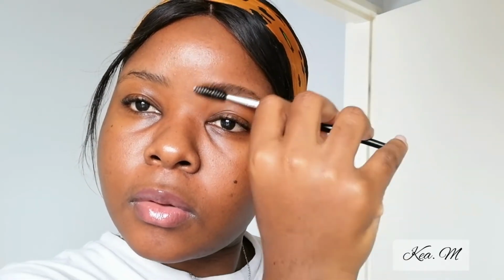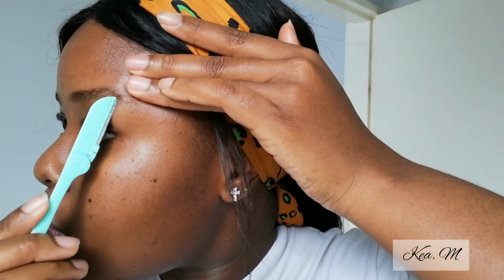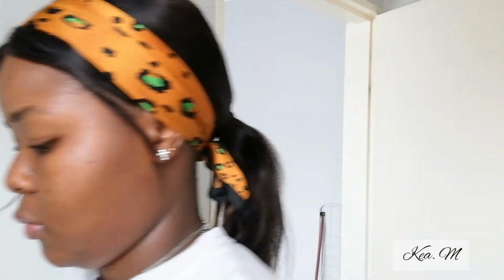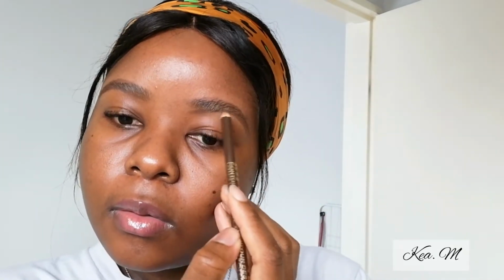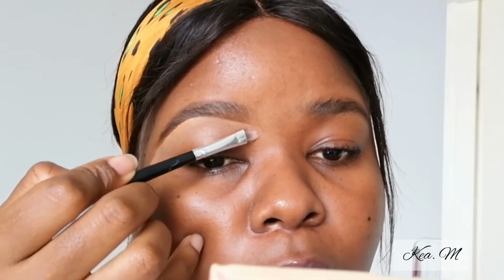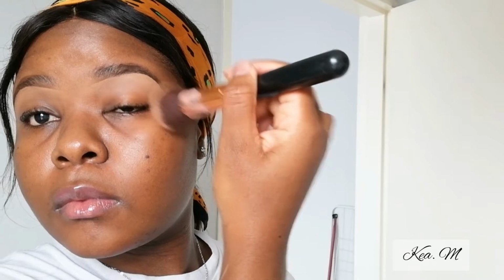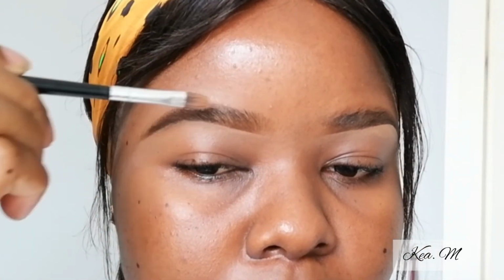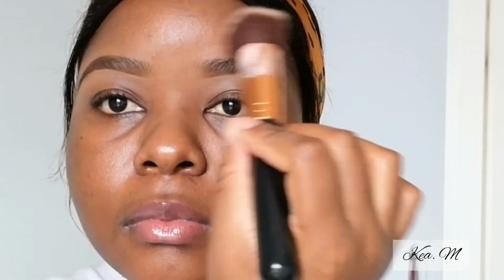Updated Eyebrow routine tutorial |DIY laminated eyebrows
Adding glue to your Eyebrow routine is the new thing and this video will show you step by step how you can get shinny, smooth natural looking brows without getting them permed to get that laminated look.

Musician :Jeff Kaale
Musician :Jeff Kaale
Musician: LiQWYD
Musician: LiQWYD